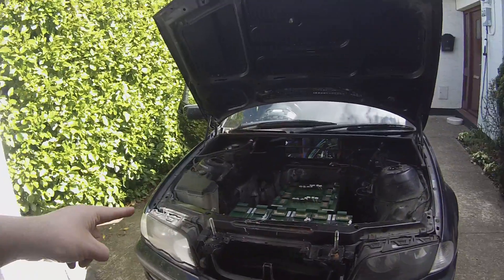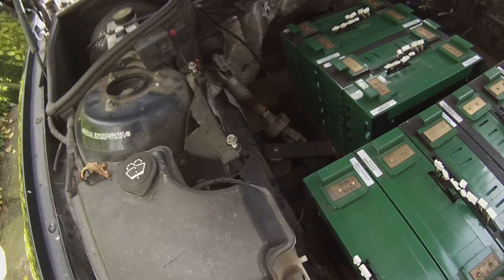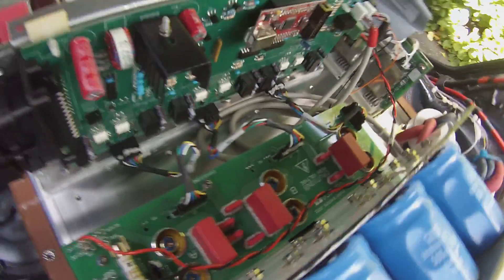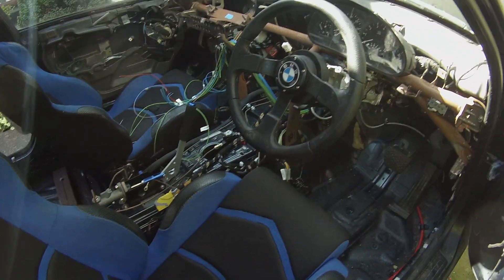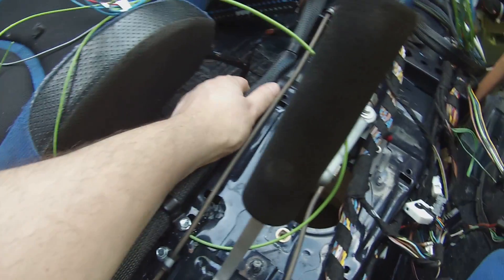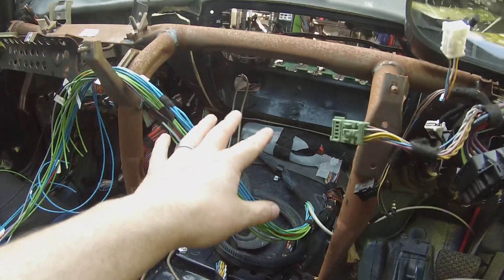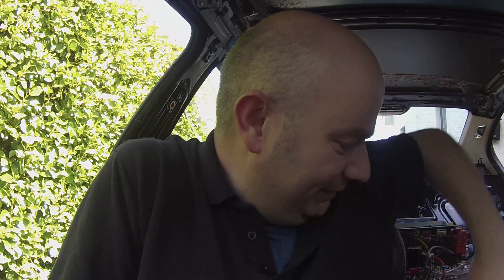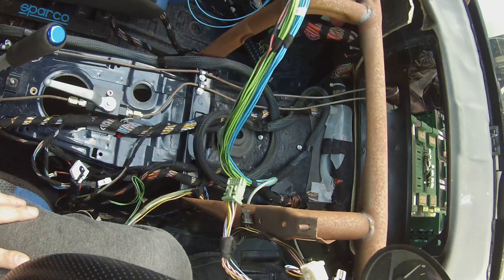BMW E46 Budget Electric Drift Car Project 17 : Inverter Install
In this episode we cover the installation of the inverter , wiring loom and electronic throttle pedal.
I setup a paypal email for anyone wishing to support my projects.